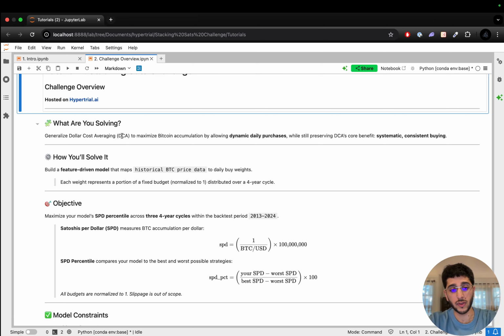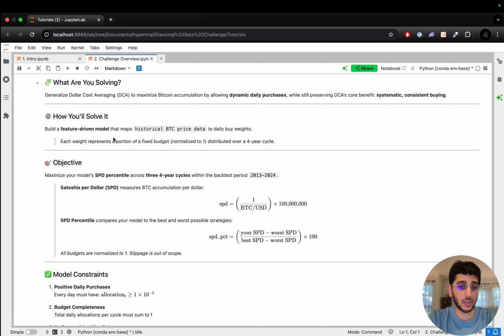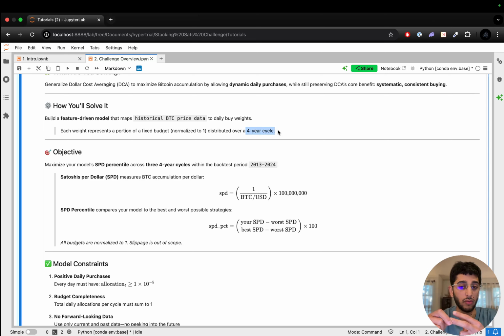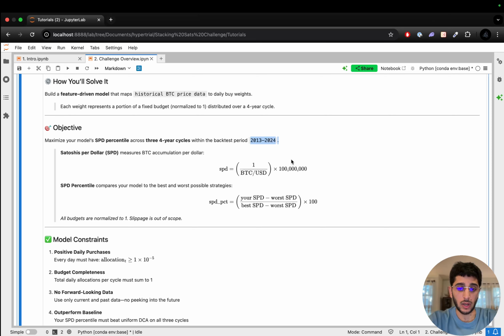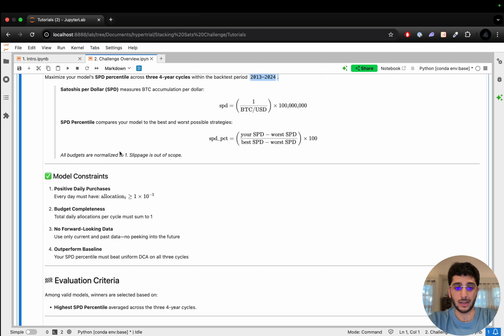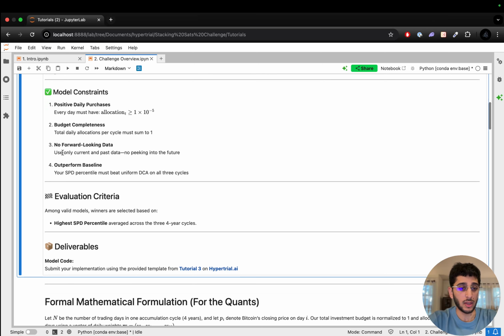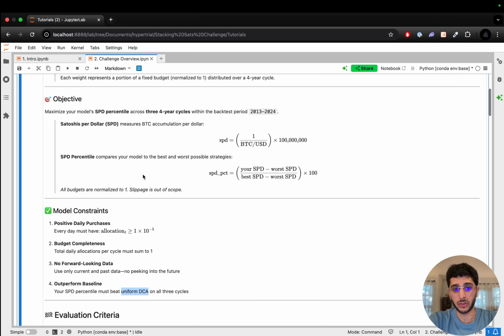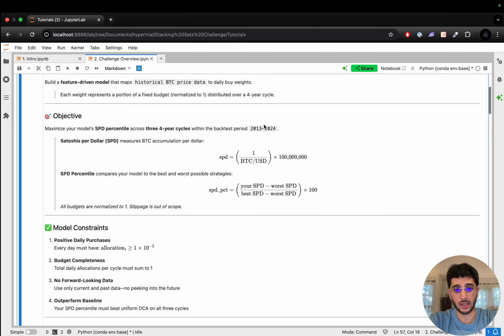Stacking Sats Challenge | Tutorial 2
In this video, we break down the problem statement for the Stacking Sats Challenge — a machine learning task focused on optimizing Bitcoin accumulation by dynamically adjusting daily purchase amounts based on Bitcoin’s underlying structural patterns.

1. The core objective: maximizing SPD percentile for Bitcoin accumulation
2. The constraints that allow us to enhance Dollar Cost Averaging (DCA) while preserving its core benefits
3. A preview of potential challenge-specific details, to be confirmed in future tutorials and official instructions